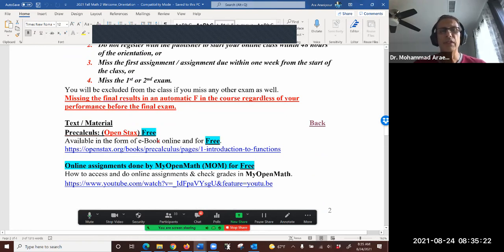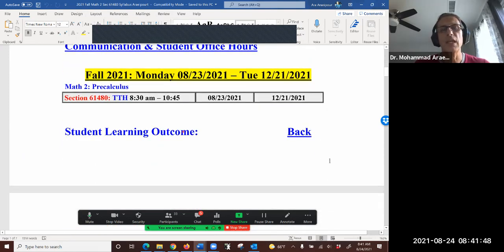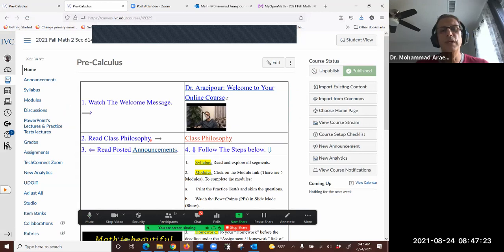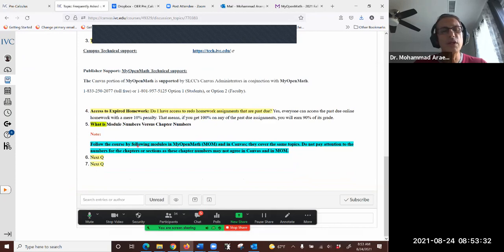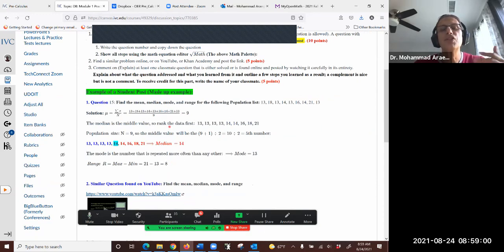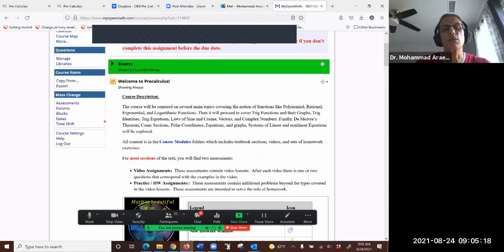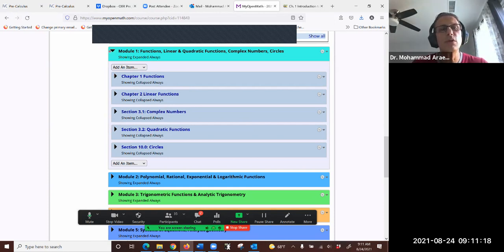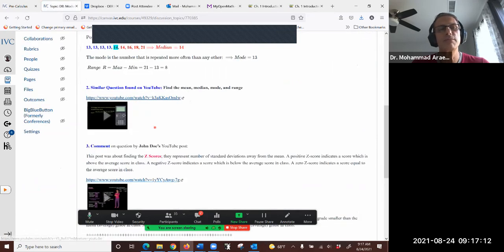2021 Fall PreCalculus Orientation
2021 Fall PreCalculus Orientation